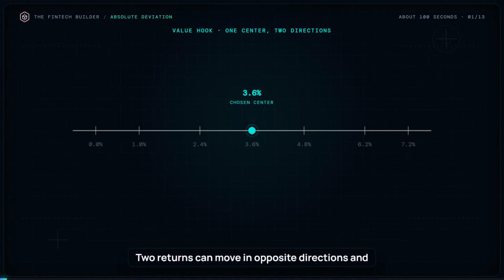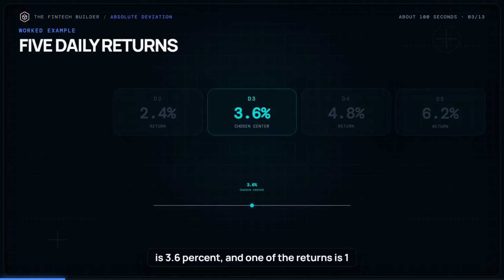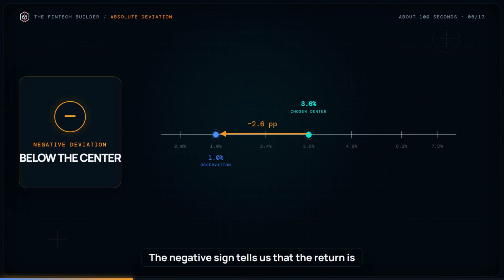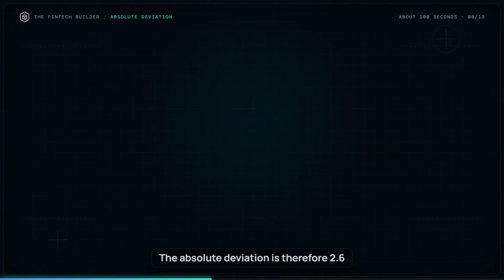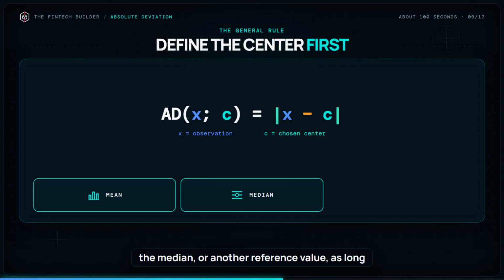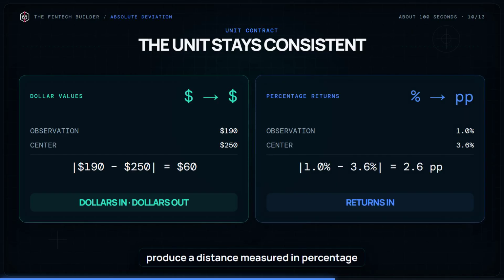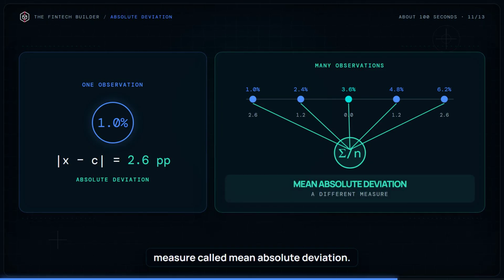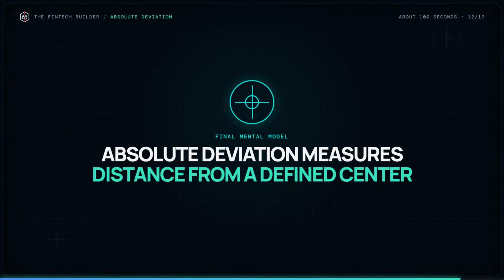Absolute Deviation Explained: Formula, Examples & Calculations under 100 second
What is Absolute Deviation, and how do you calculate it? In this video, we break down the concept of Absolute Deviation step-by-step, showing you how to measure distance from a center reference point without worrying about positive or negative direction.
What You’ll Learn in This Video:
The Core Concept: Understanding magnitude vs. direction (Signed Deviation vs. Absolute Deviation).
Step-by-Step Example: How to calculate signed deviation and convert it into absolute deviation using percentage points.
 (Using Mean, Median, or custom reference points).
Unit Consistency: Why absolute deviation keeps your original units (Dollars stay dollars, returns stay percentage points).
Single vs. Multiple Observations: The difference between Absolute Deviation and Mean Absolute Deviation (MAD).
Whether you're studying statistics, financial analysis, or data science, this quick tutorial will help you master absolute deviation in under two minutes!
👉 Continue Learning: Access full courses, source code, and learning paths at thefintechbuilder.com.